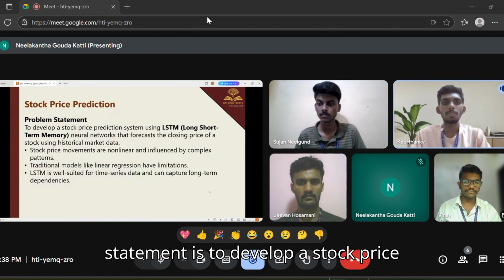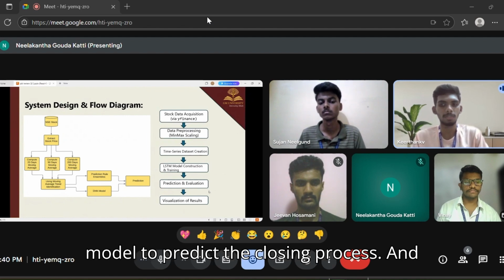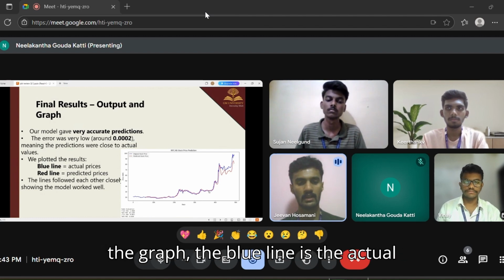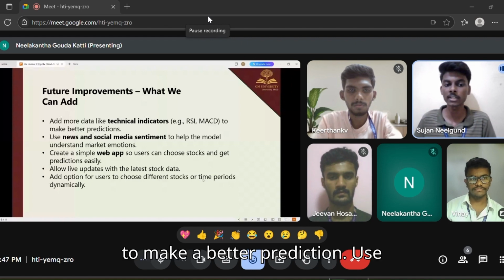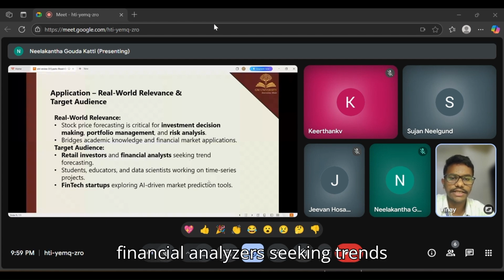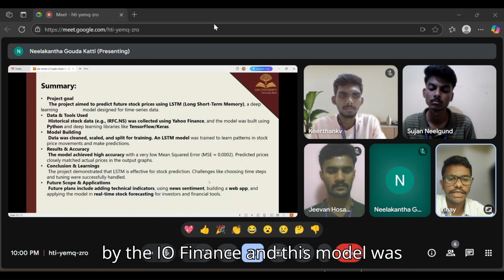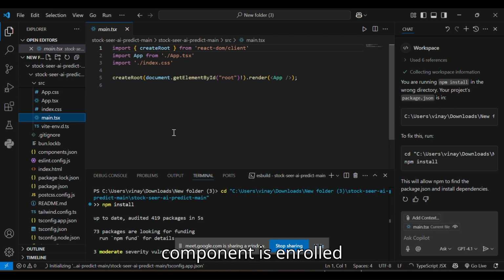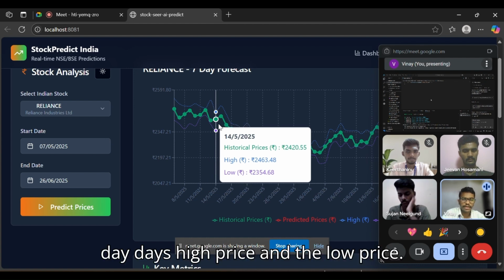"Stock Price Prediction Using LSTM Neural Networks | Deep Learning in Finance"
📈 Stock Price Prediction Using Machine Learning |

In this video, you will learn how to predict stock prices using Python and machine learning. This is a simple and beginner-friendly project that shows how we can use past stock data to guess future prices.

What you will learn:

How to get and clean stock data

How to build a prediction model using machine learning

How to check if the model works well

How to show the results using charts

🛠 Tools used:

Python
Pandas
Scikit-learn
React

This project is great if you're learning data science, machine learning, or just interested in how stock predictions work.